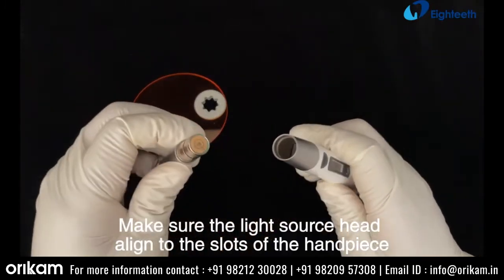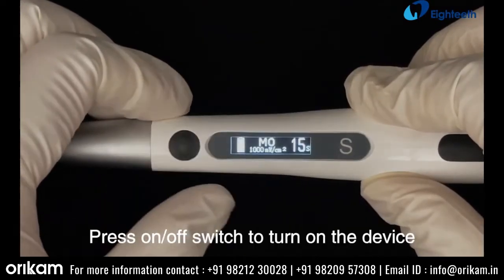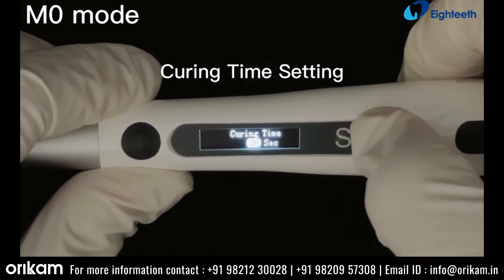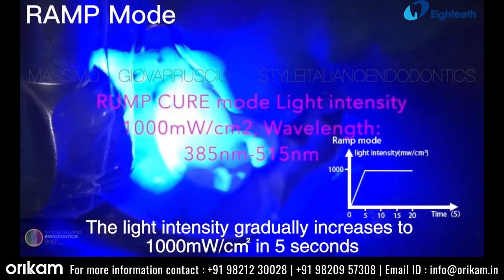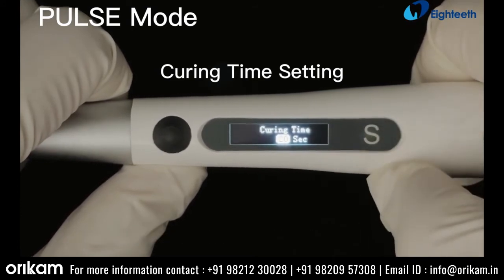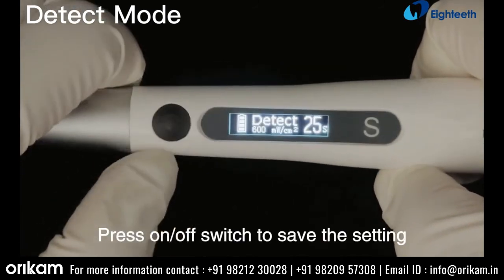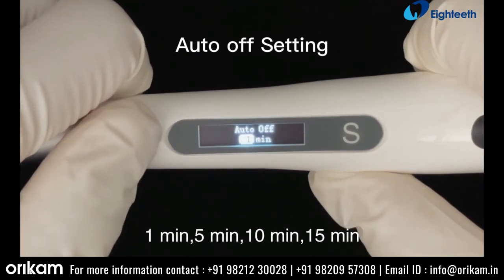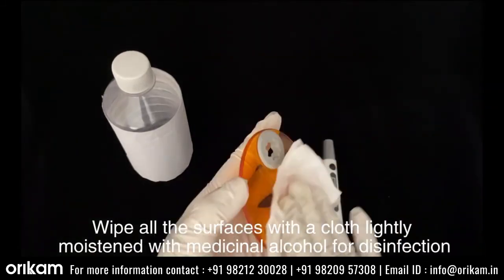Eighteeth LED Curing Pen- Light Cure Device Function Introduction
Curing Pen- Light Cure Device

Smart controller chip
- Keeps light output consistent

Light intensity:
- 1000 mw/cm2, 1500 mw/cm2, 2300 mw/cm2
- 600 mw/cm2( detect mode )

Curing depth 10mm x 10mm

Lens size 11cm for broad curing

Wide Wavelength Range

Wavelength: 385-515 nm
- 3 Blue, 1 Violet, 10w LED
- 360° Rotatable Head

Digital Intensity Display

Multiple Curing Options